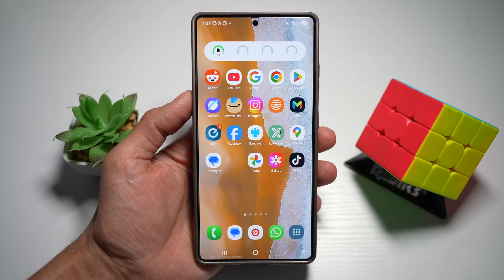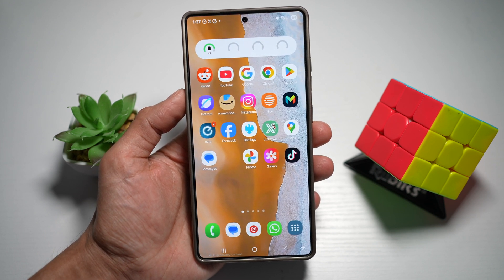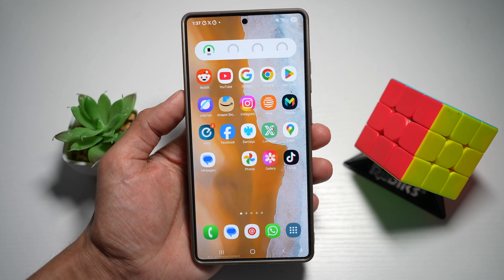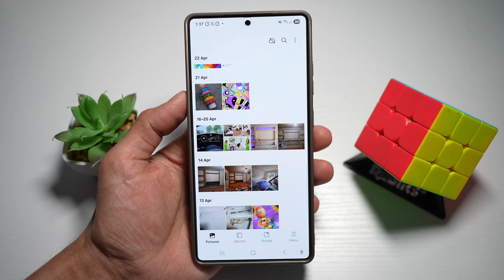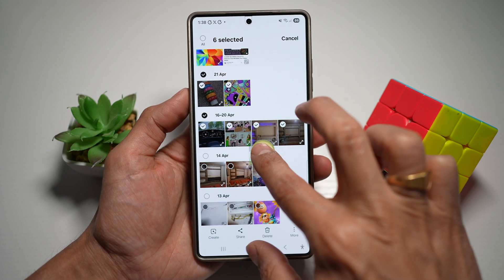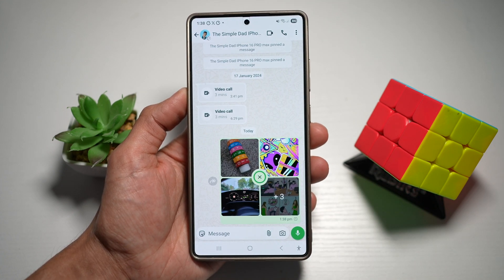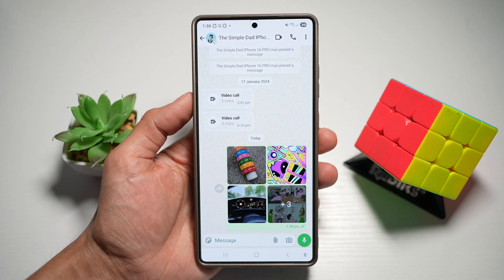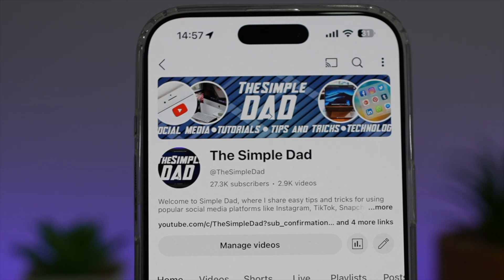How to Drag and Drop Files From One App to Another on s25 Ultra 2025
00:00 Intro
00:10 Like or no Like
00:20 How to Drag and Drop Files From One App to Another on s25 Ultra